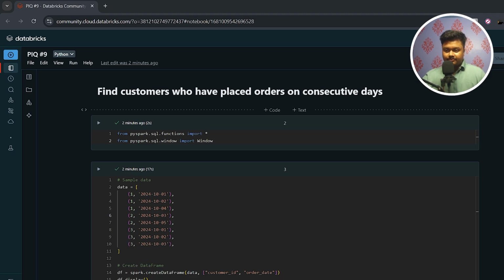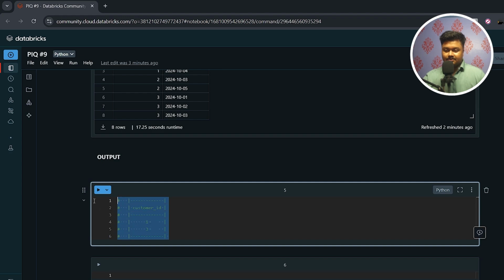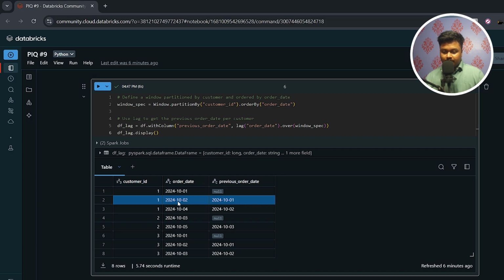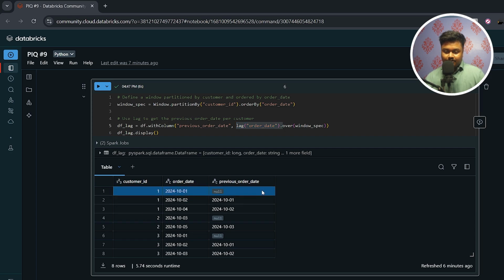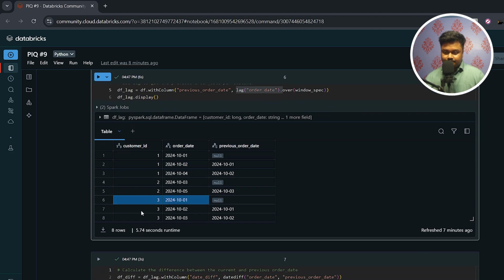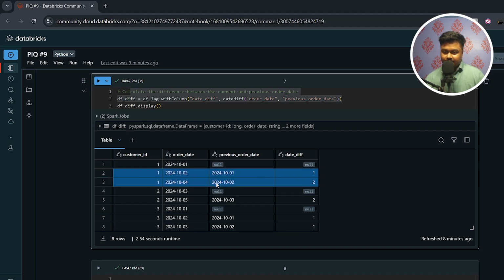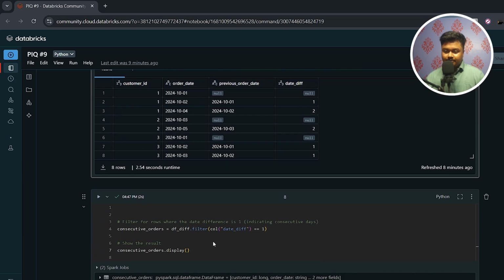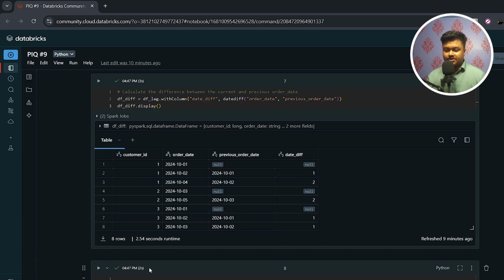Pyspark Interview Question #9 | Find The Customers Who Ordered On Consecutive Days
Hi everyone, hope you are doing fine. In this video I have discussed a common pyspark interview questions. The question is - Find The Customers Who Ordered On Consecutive Days

Happy learning!